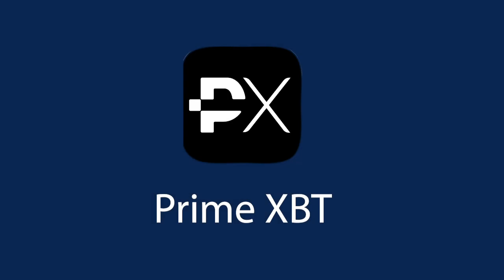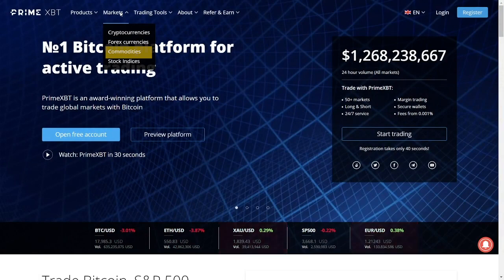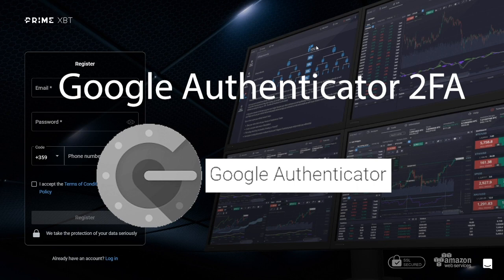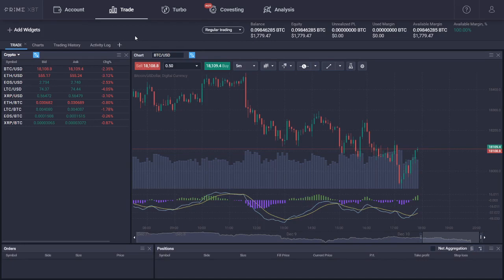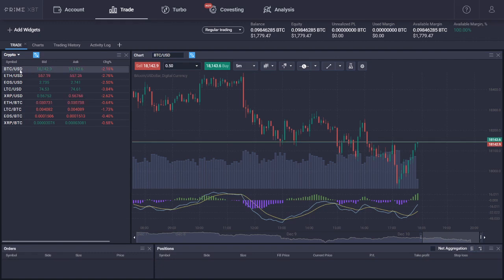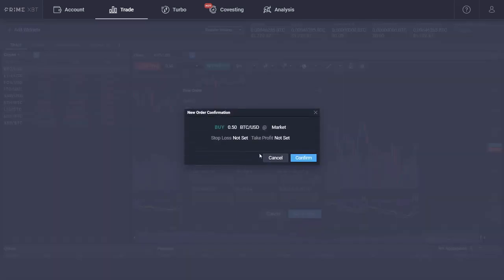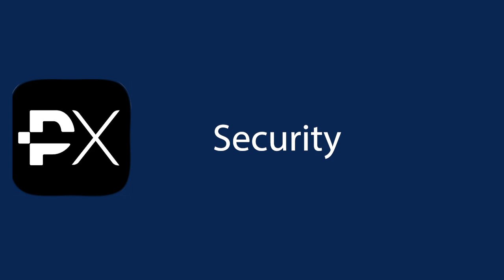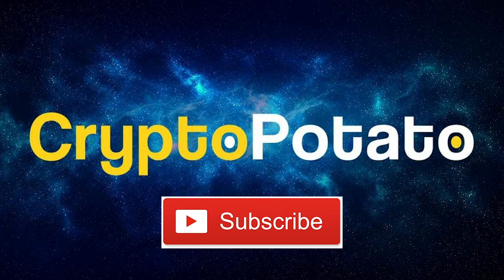PrimeXBT Exchange Review & Guide – How to Trade Tutorial 2021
PrimeXBT is a leading margin cryptocurrency exchange.
Special 35% bonus on deposit (up to 1 BTC) using code CRYPTOPOTATO35

PrimeXBT allows trading with leverage of up to 100X, both long and short positions on Bitcoin (BTC), and other leading cryptocurrencies.

Always trade with caution, only trade amounts you can afford to lose. Margin trading can be used perfectly for hedging porpuses and for leveraging positions.